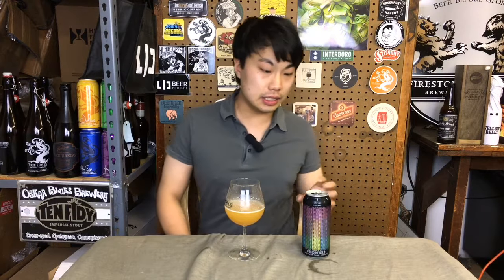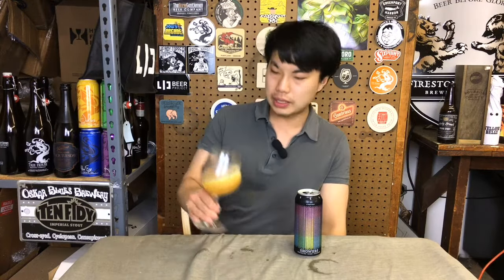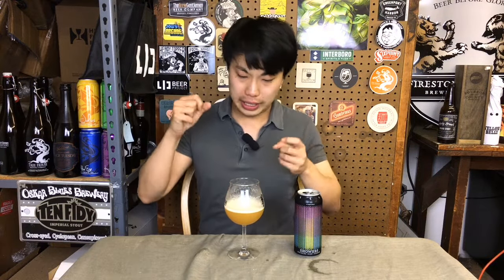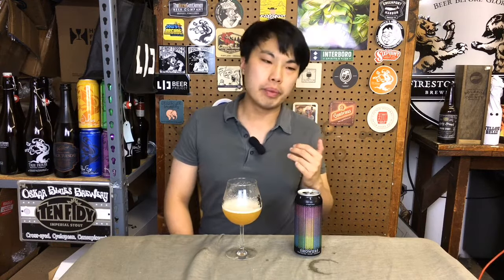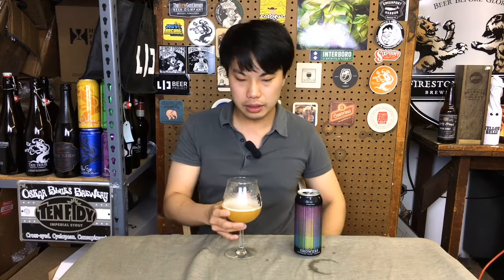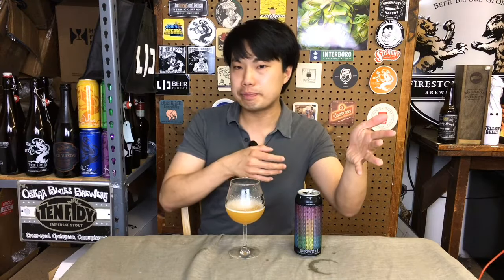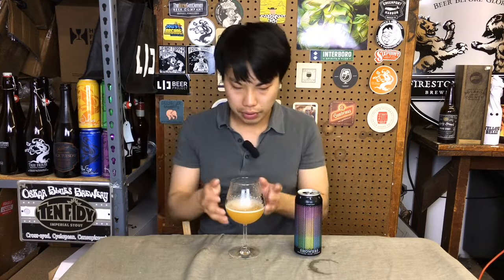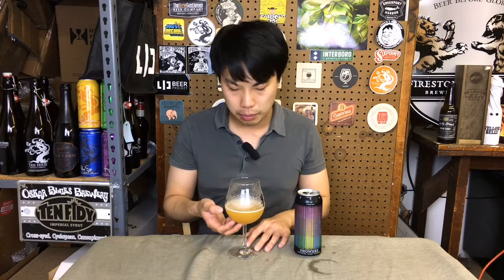Other Half Hop Showers IPA Review - Ep. #1432